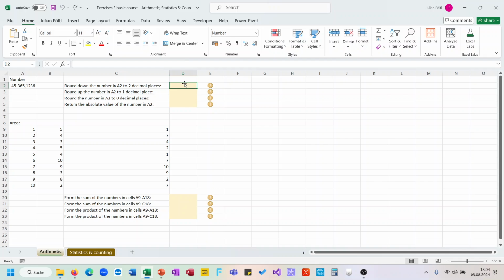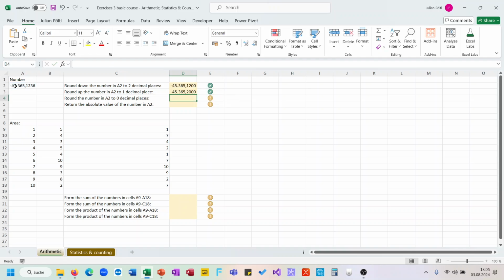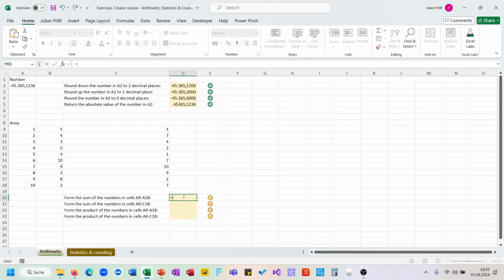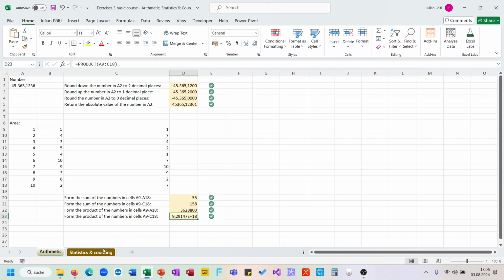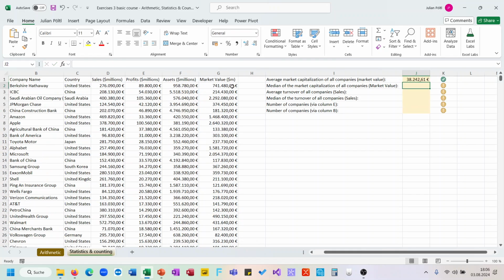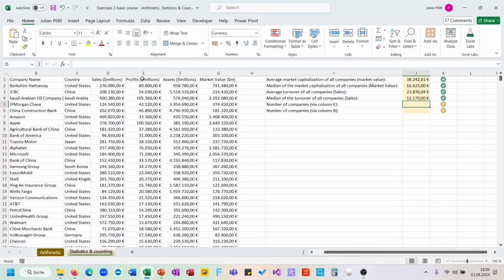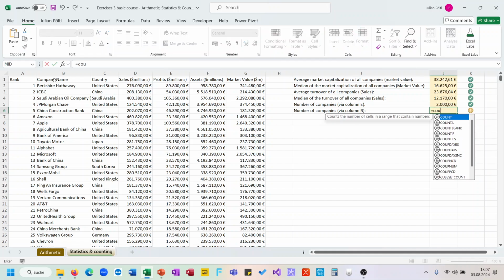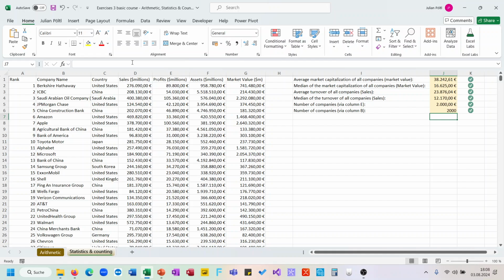Excel Basic course #11 Exercise 3 - Arithmetic, Statistics & Counting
Topics:
Exercise for the topics Arithmetic, Statistics & Counting formulas

Timestamps:
00:00 Title slide
00:31 Arithmetic formulas (solution in Excel)
02:04 Statistics & Counting formulas (solution in Excel)